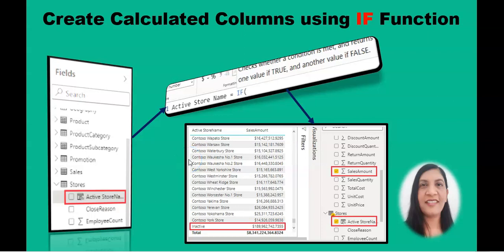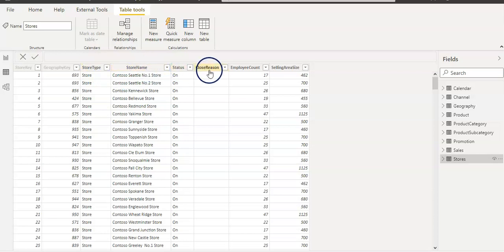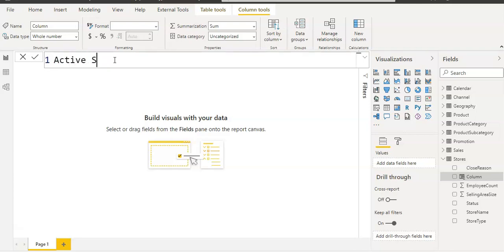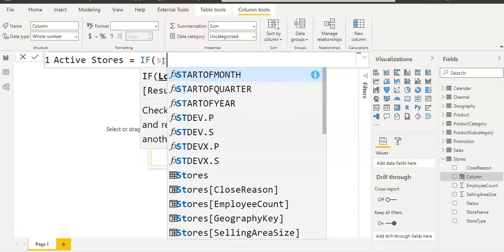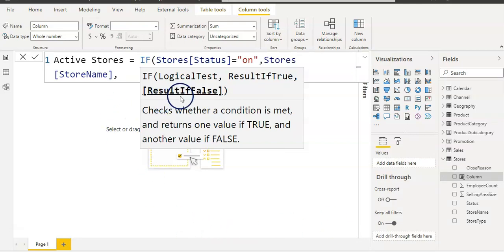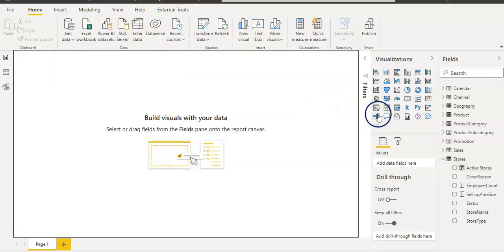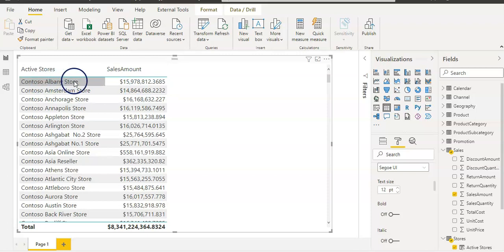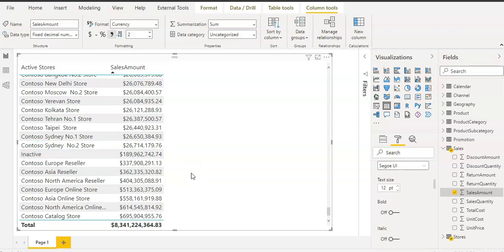DAX || Create Calculated Column using IF Function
This video explains how to Create Calculated Column using IF Function in POWER BI @LearnDataAnalytics-11